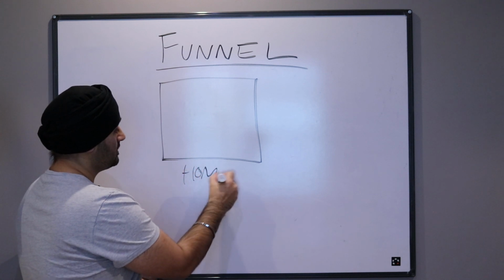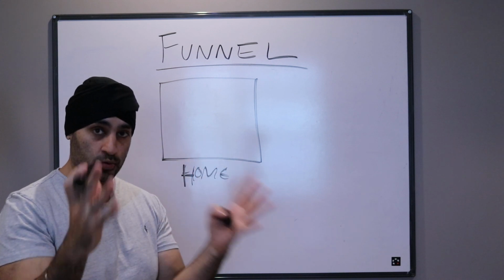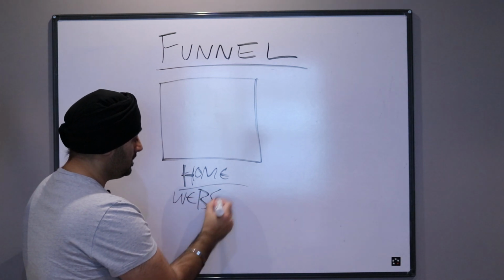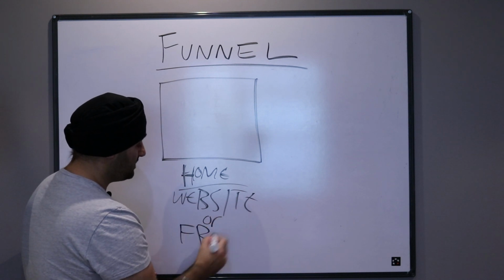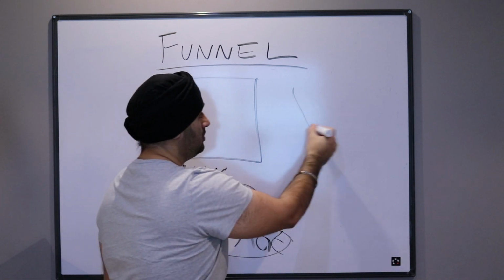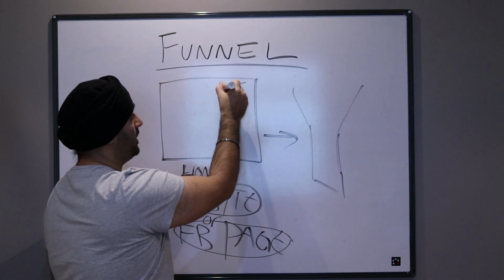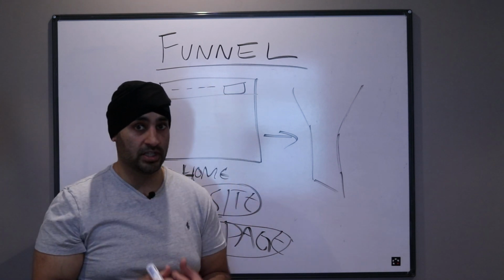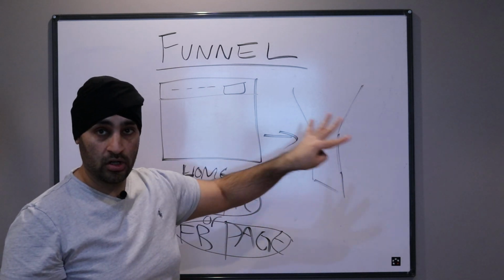Simple Online Business Model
When your starting out and trying to create your first business online, it can be difficult and overwhelming to know what model to use.

In this video I share and breakdown a simple online business model designed to quickly help you get started with new online ideas.